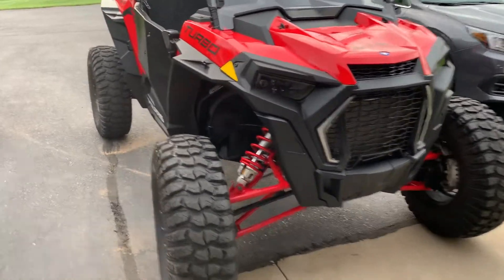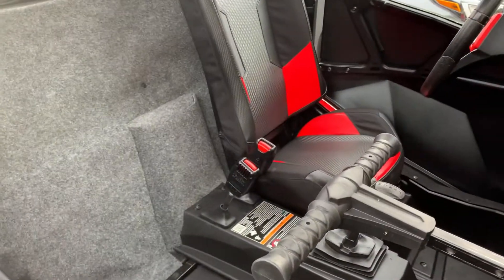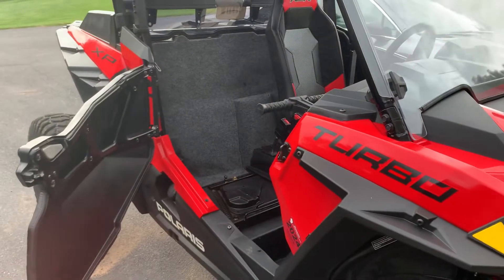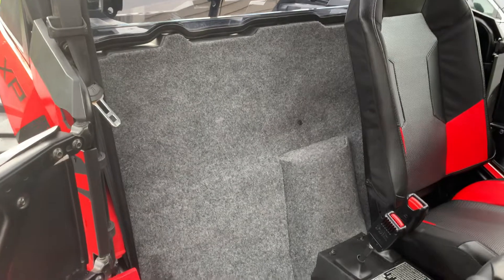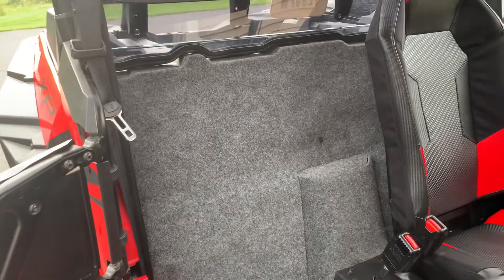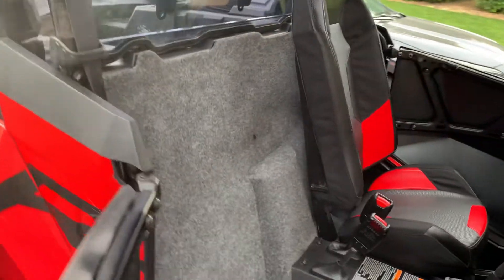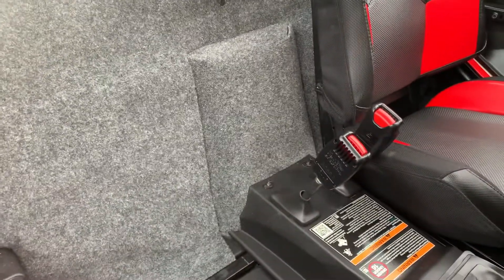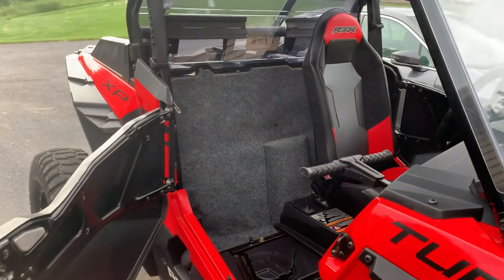Polaris RZR carpet kit preview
Coming soon to our website!  Carpet kit for the 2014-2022 Polaris RZR.